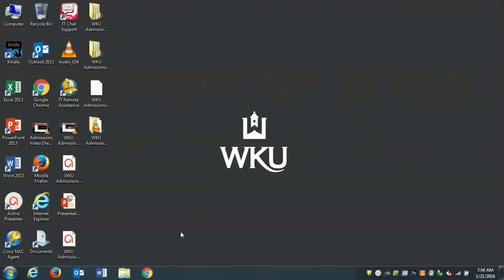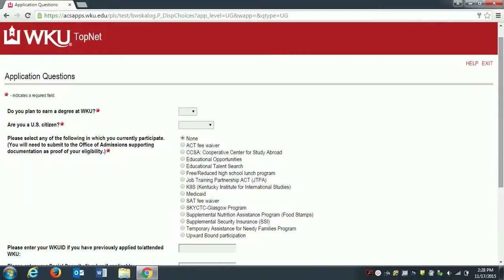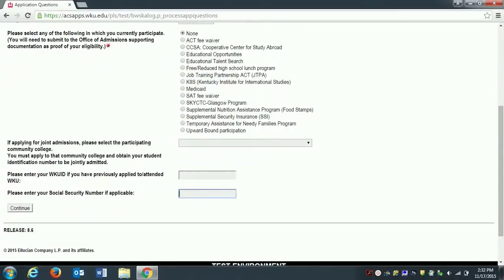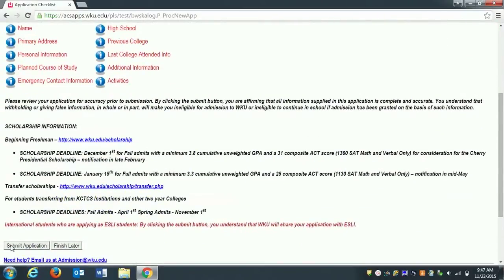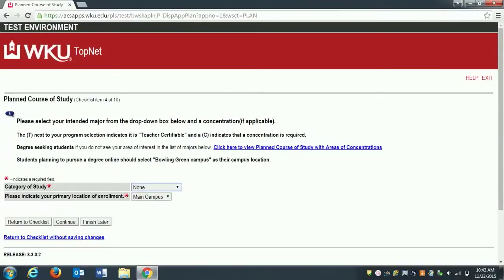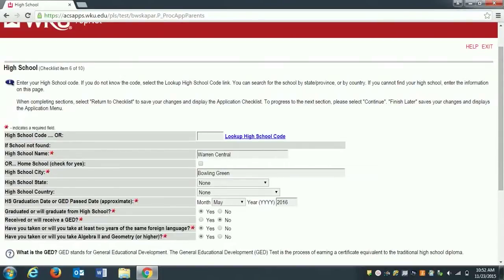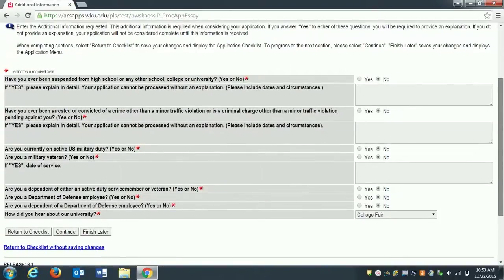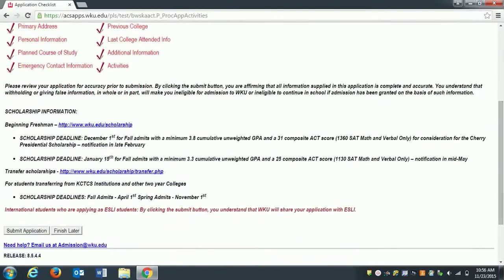Transfer Admissions Application Tutorial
During the step-by-step tutorial, you will learn how to complete a WKU admissions application for transfer students.  WKU provides excellent educational opportunities for students seeking to finish a Bachelor's or Associate's Degree.  WKU has four convenient campus locations in Bowling Green, Elizabethtown-Fort Knox, Glasgow and Owensboro.